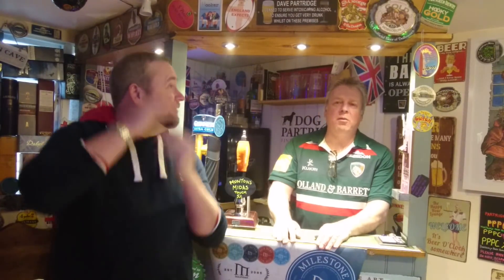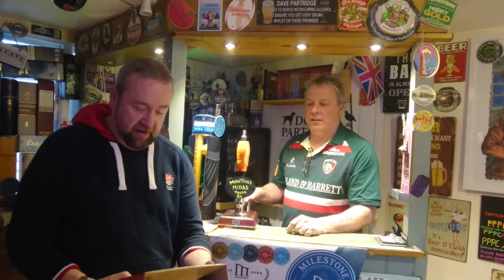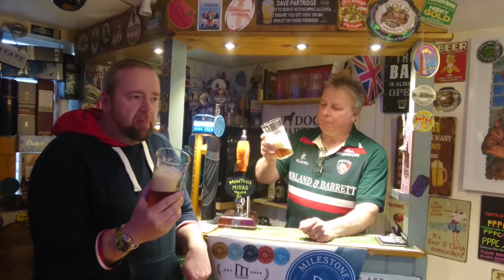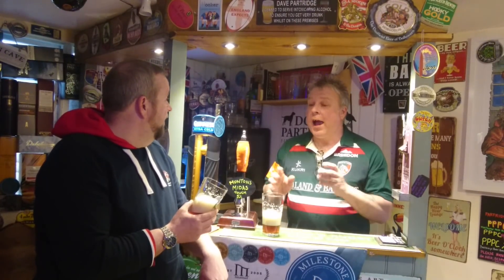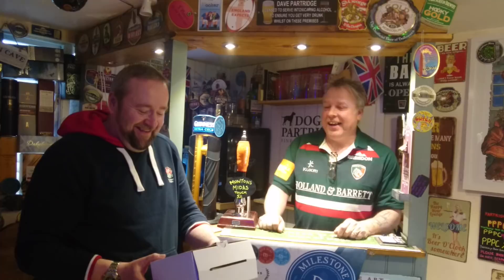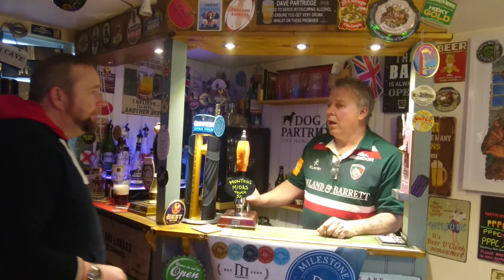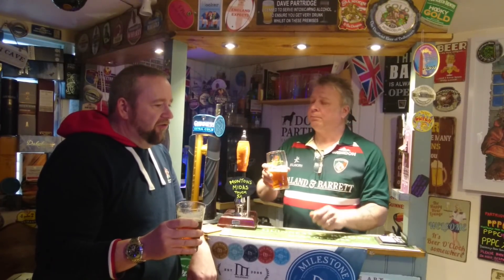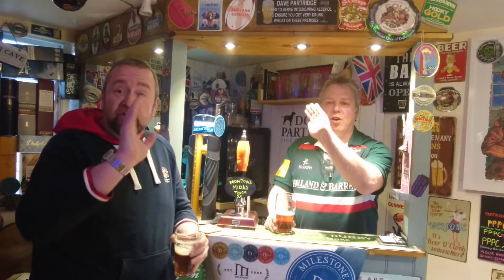Beer kit Review of Midas touch,gold ale without Tony Hadley and Di and Danny's IPA